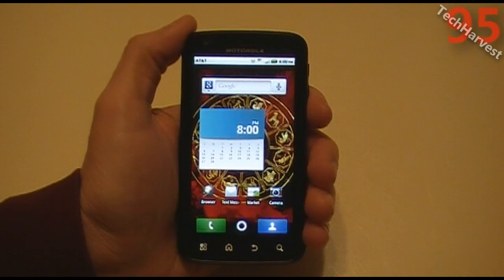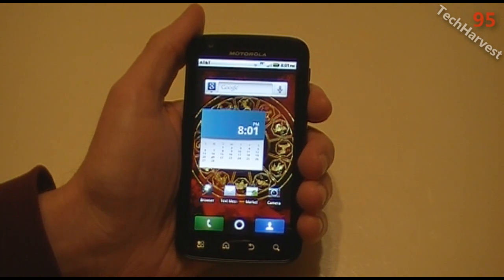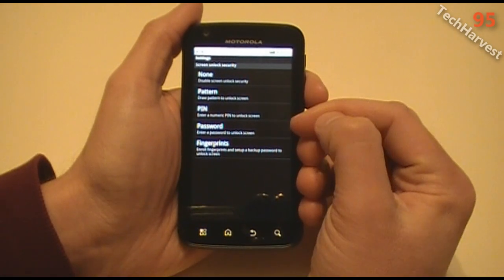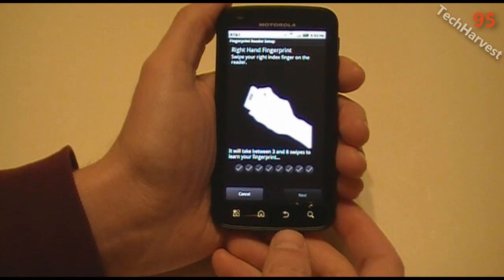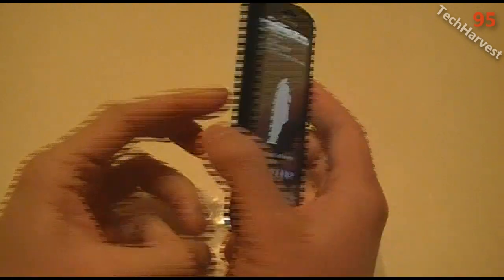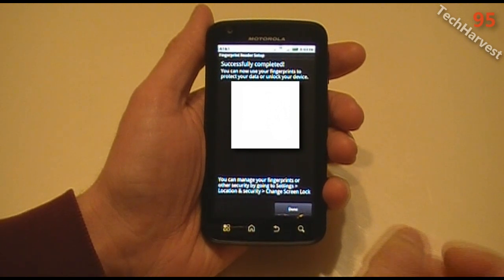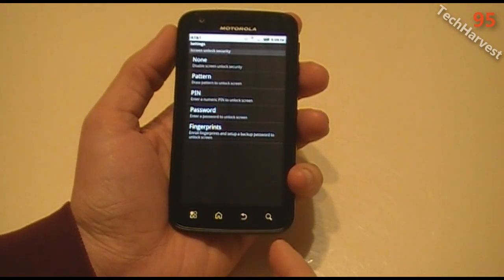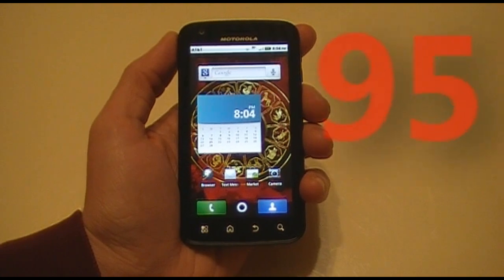Motorola ATRIX 4G: Fingerprint Scanner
This video shows you how to set up and use the fingerprint scanner on the Motorola Atrix 4G, the first ever dual core cell phone to be released in the United States.